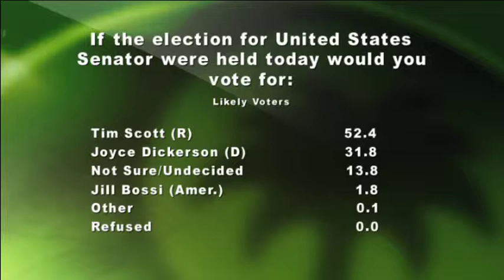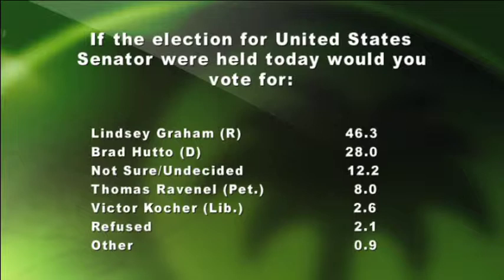Latest Winthrop Poll Results Released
ETV’s Yolian Ortiz sits down with Winthrop Political Science Professor and author of the Winthrop Poll, Scott Huffmon, about the latest results with one month leading up to the elections.